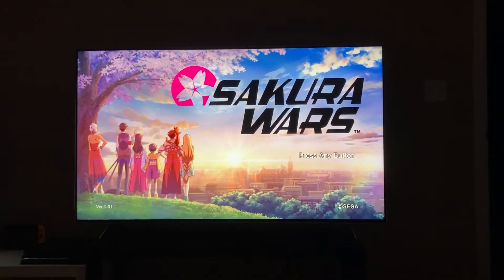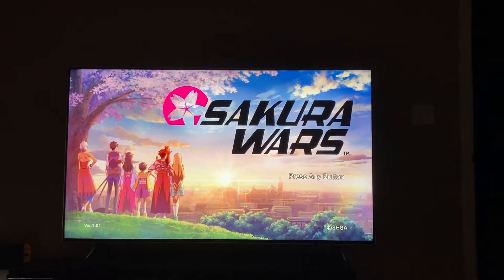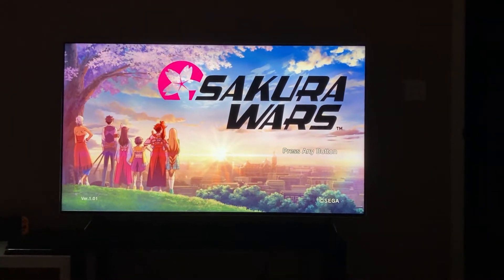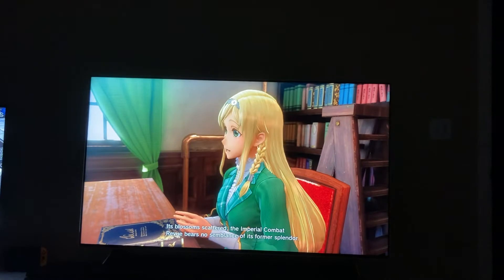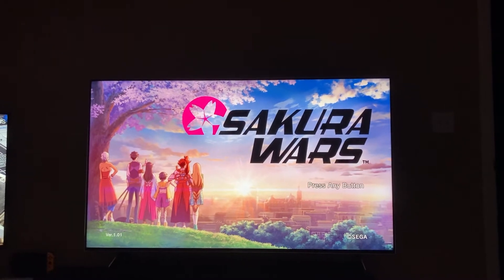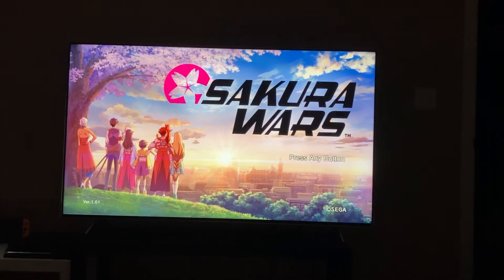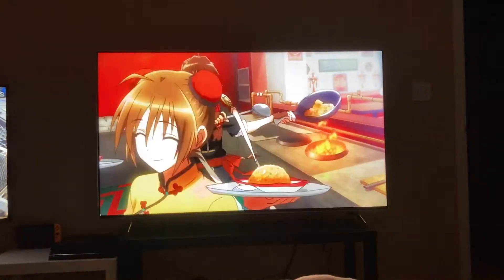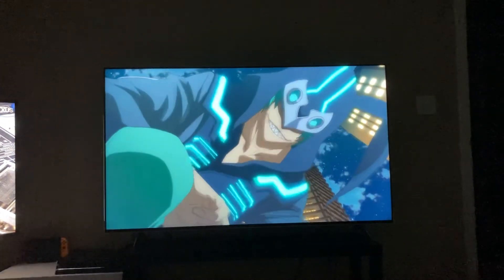My New Next Gen Gaming Tv: Sony 900h 65”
Woke up today to see Best Buy had a crazy deal for the new 65” Sony 900h for less than a thousand dollars. Bought it and I’m very pleased with it. Can’t wait to play PlayStation 5 and Xbox series x on it especially when hdmi 2.1 is patched in and it has Dolby atmos. Nice little upgrade from my Sony 900e and Sony 810c. I love Sony tvs.